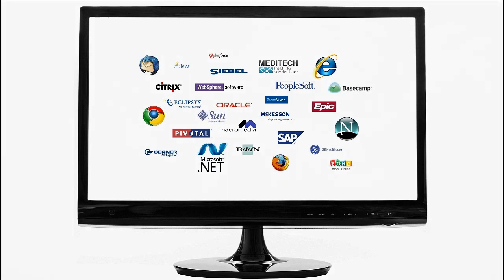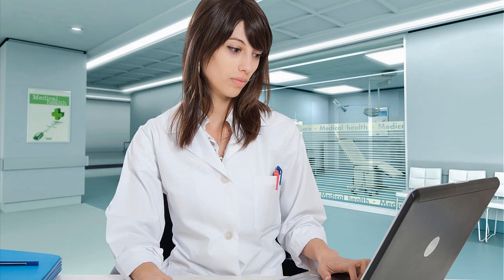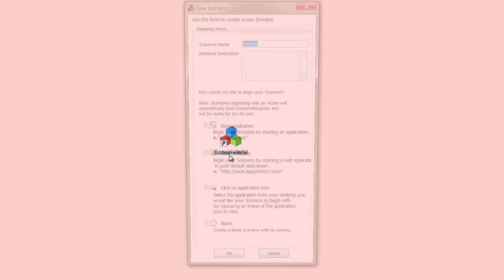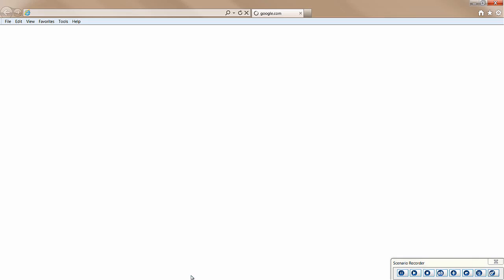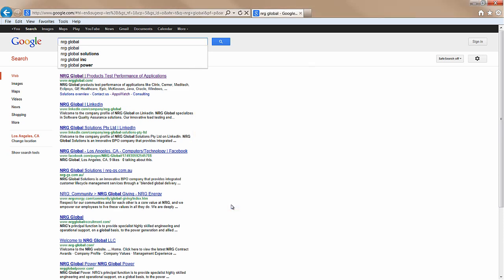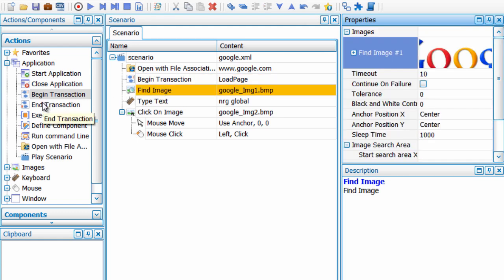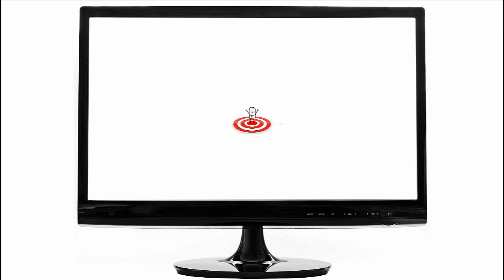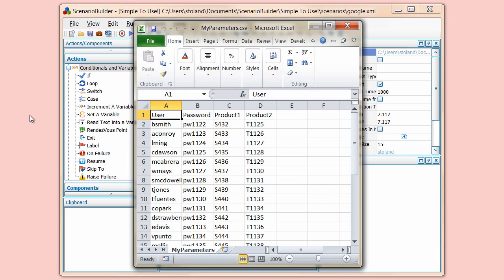ScenarioBuilder - Easy-to-Use Test Scripting Solution by NRG Global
ScenarioBuilder is the versatile test scripting tool that works on any application accessible from a Windows front end.  Watch this short video to learn how this amazing tool can simplify the Load Testing, Regression Testing and Performance Monitoring of all your applications!